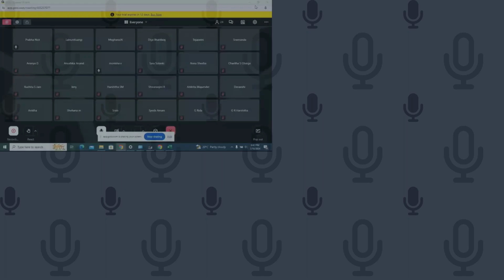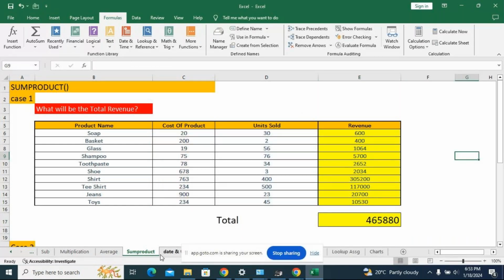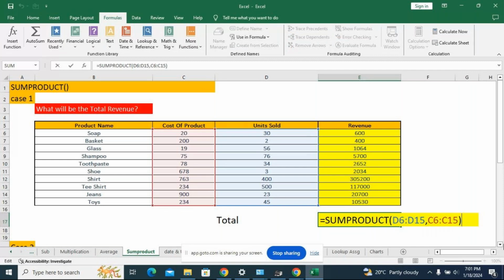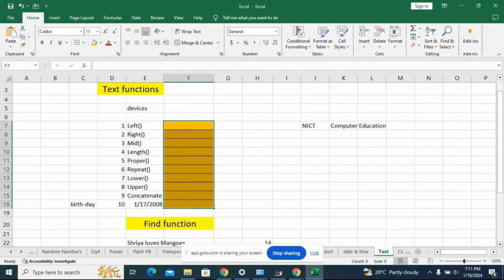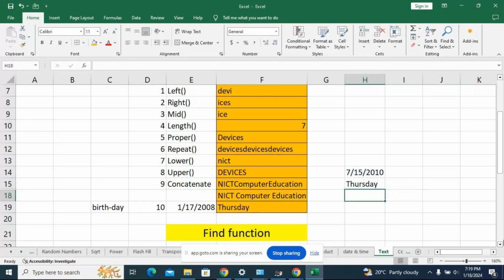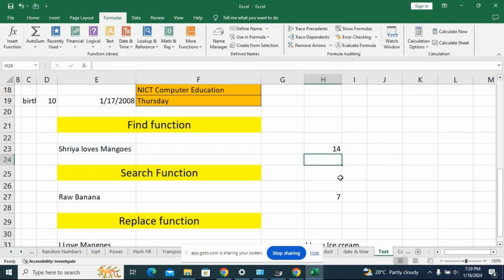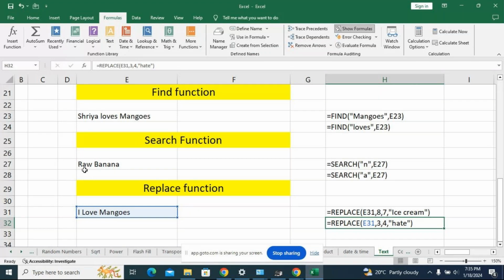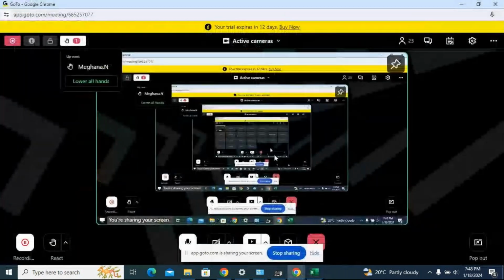Prabhavathi FM 18th Jan Mcc